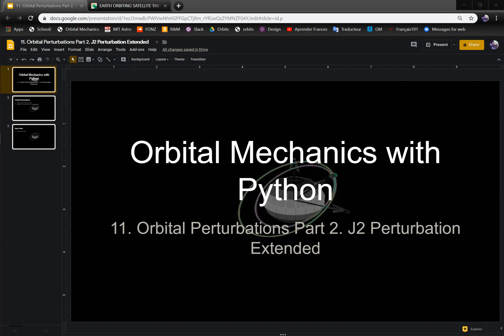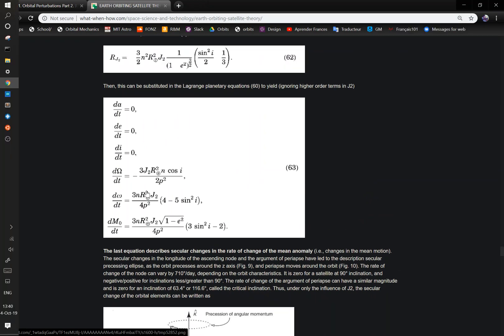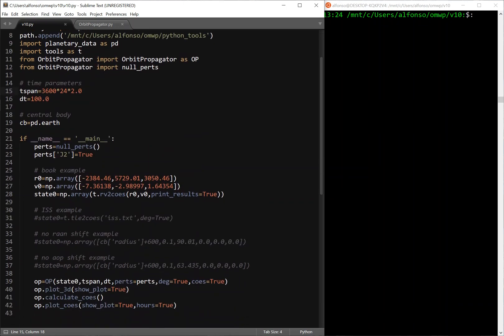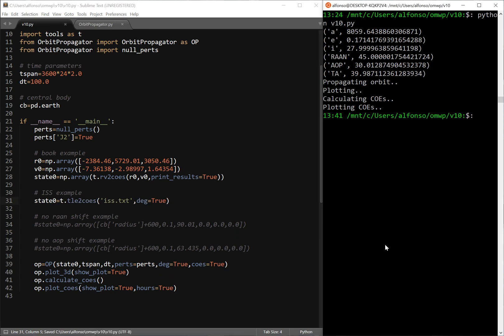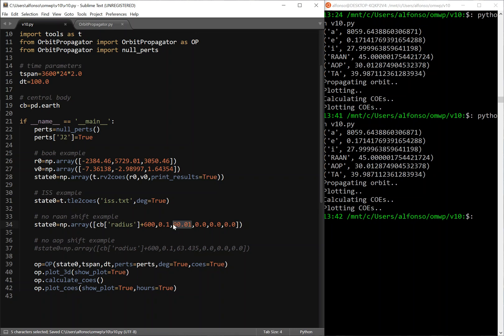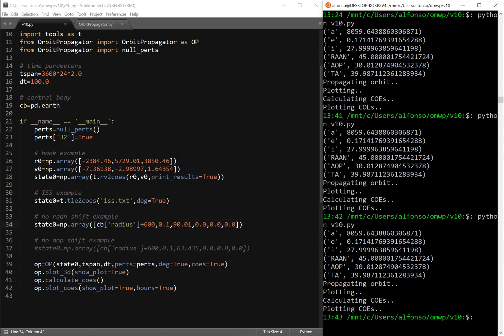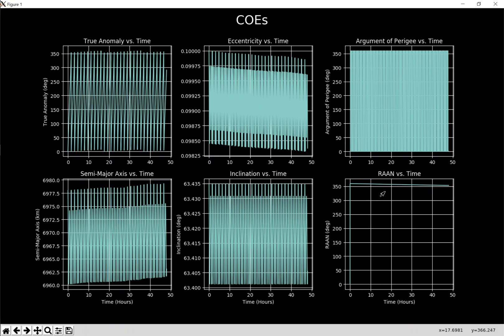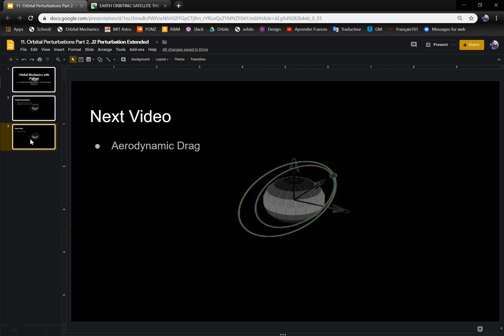J2 Perturbation Part 2 | Orbital Mechanics with Python 11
In this video I go over a few extra details about the J2 perturbation. I address a small mistake I made in the previous video, regarding the plotting of the semi-major axis. I believe the error in the previous video is due to the 'lsoda' differential equation solver that I have found has certain issues in certain perturbations, but need to look further into it. I also talk more about the Variation of Parameters method for the J2 perturbation and how it is dependent on inclination. I finish by showing some examples of special inclinations where some keplerian orbital elements are not affected by the J2 perturbation.

Here is the J2 perturbation in the ODE implementation:
  # J2 perturbation
  if self.perts['oblateness']:
   z2 = r[ 2 ] ** 2
   r2 = norm_r ** 2
   tx = r[ 0 ] / norm_r * ( 5 * z2 / r2 - 1 )
   ty = r[ 1 ] / norm_r * ( 5 * z2 / r2 - 1 )
   tz = r[ 2 ] / norm_r * ( 5 * z2 / r2 - 3 )
   a += 1.5*self.cb['J2']*self.cb['mu']*self.cb['radius']**2/norm_r**4*np.array([tx,ty,tz])

Also I think I fixed the mic issue, sorry about that.